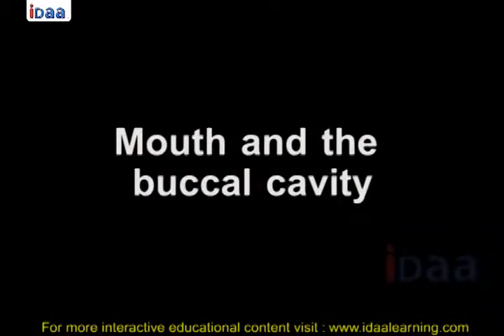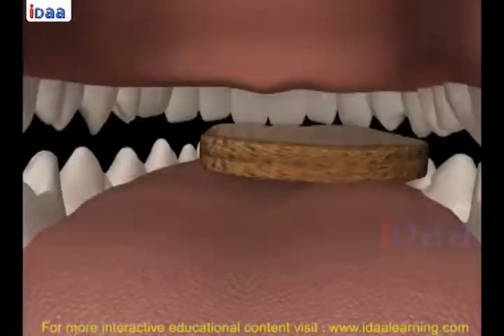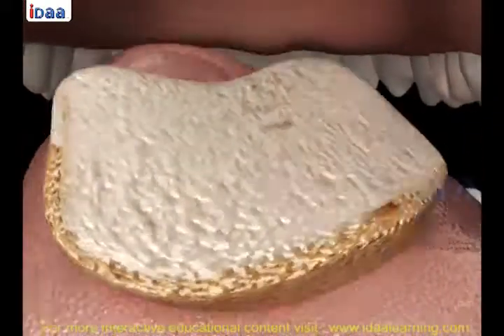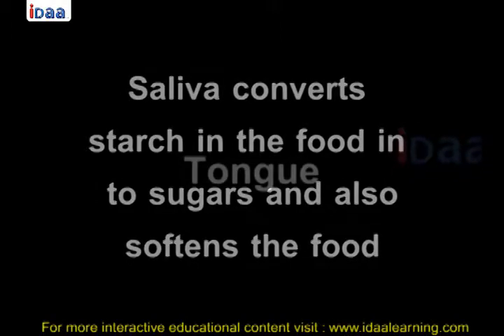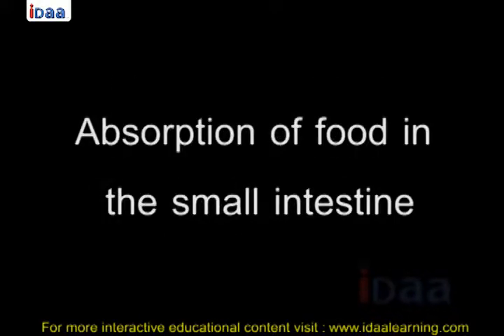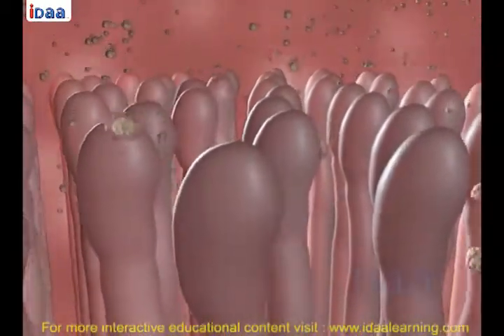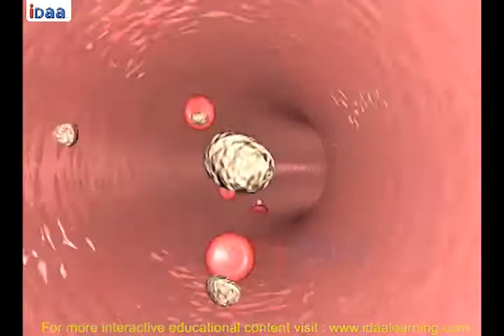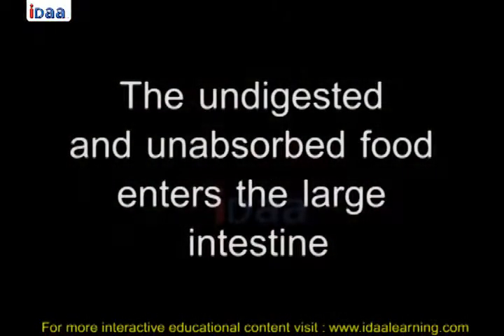full respiratory system of himan body